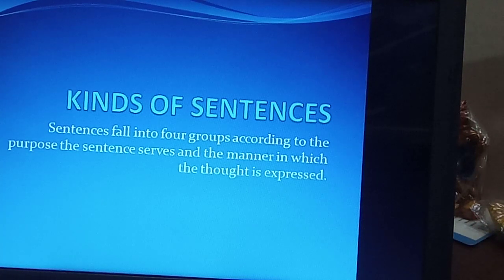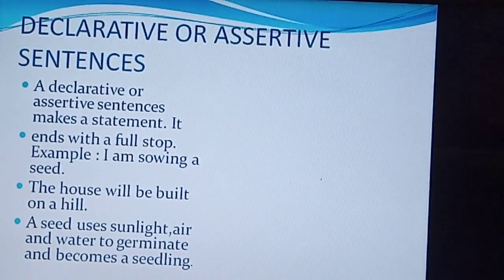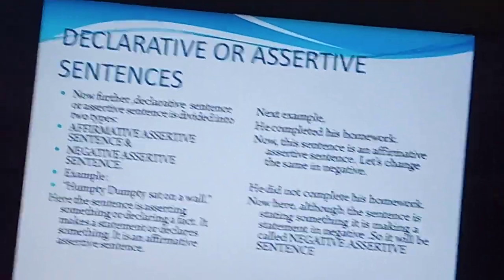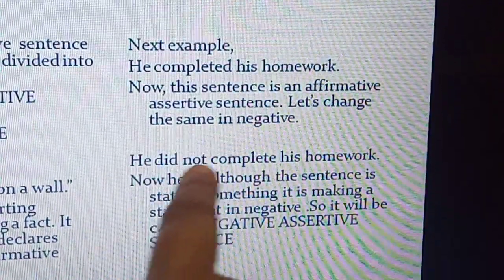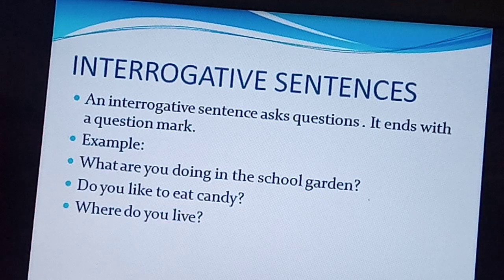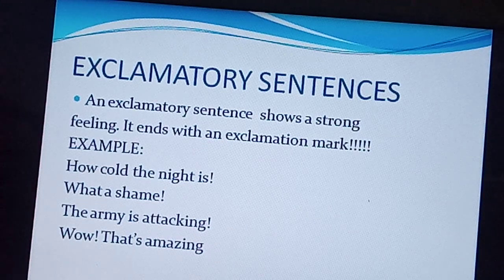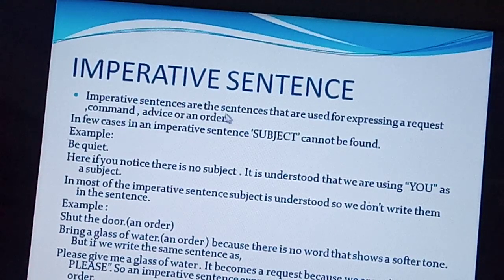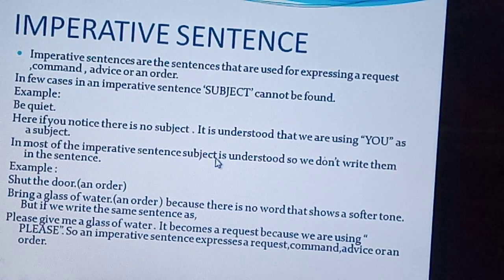KINDS OF SENTENCES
Explanation std 4 to 8